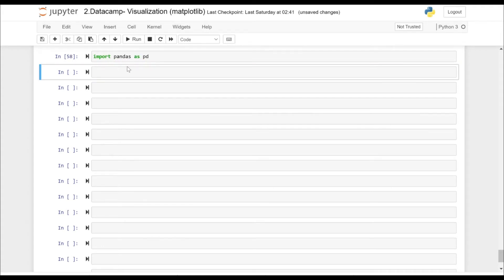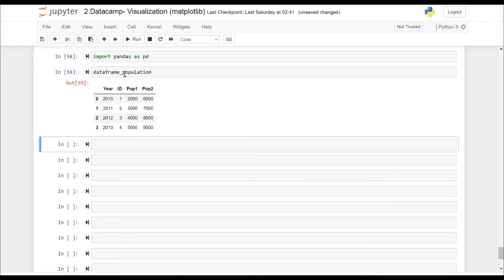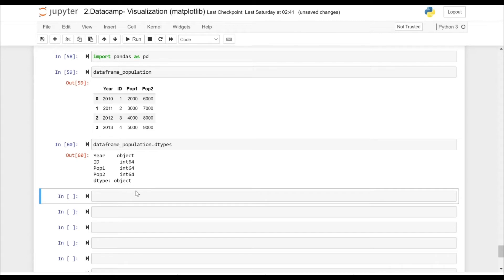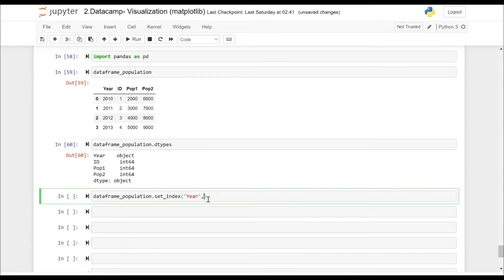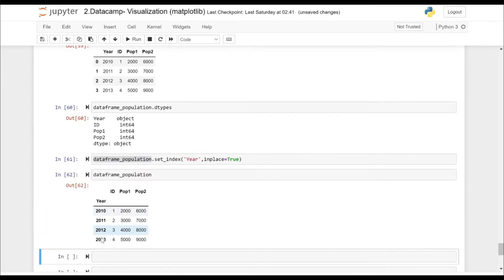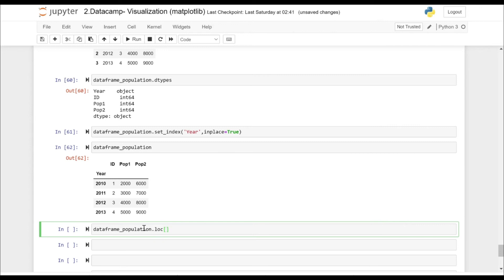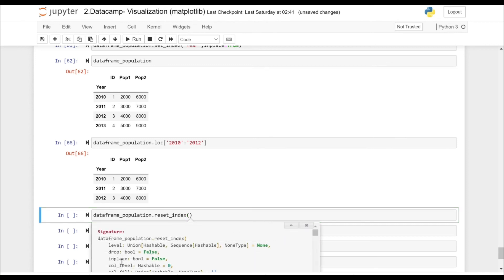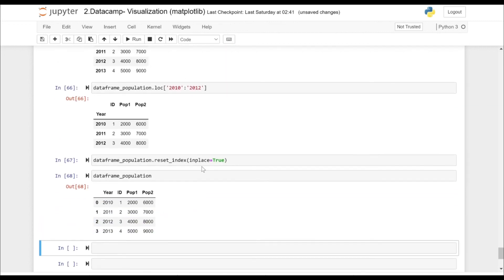Python(pandas):- set index/ reset index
This video explains about setting and resetting index in python (pandas).

python-programming